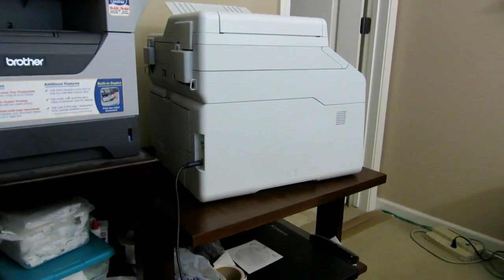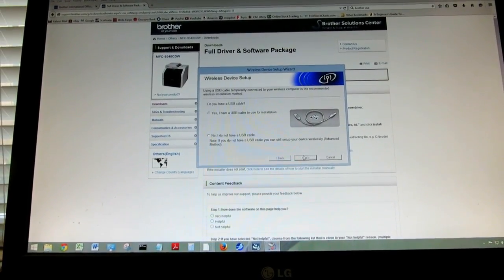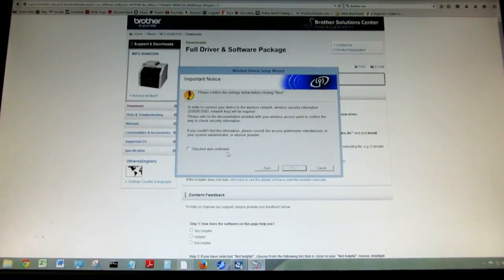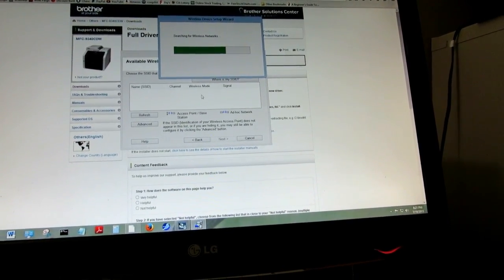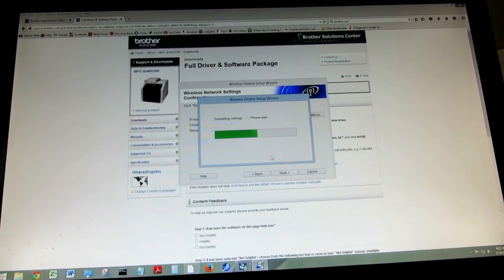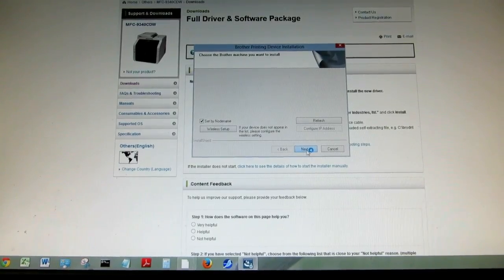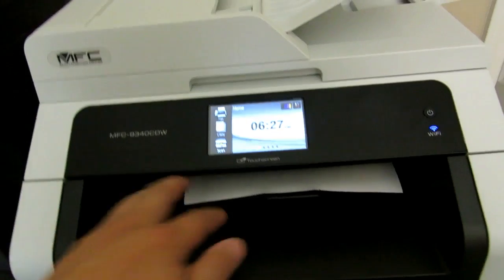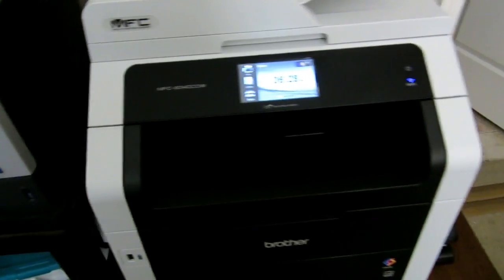[SOLVED] How to set up wireless for a Brother Printer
A video how-to set up the wireless on the Brother Printer.

I performed this setup on the Brother MFC-9340CDW printer but very similar to other Brother printers.